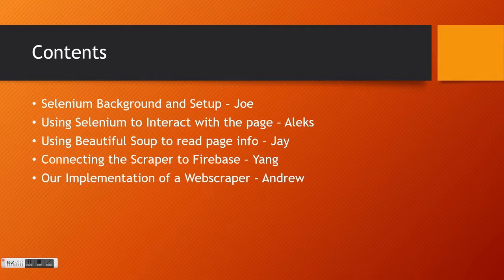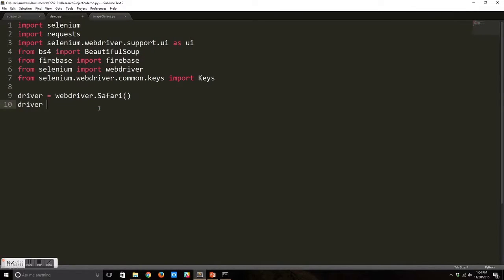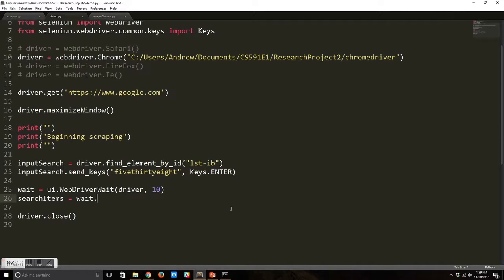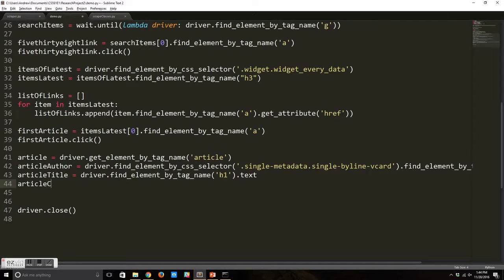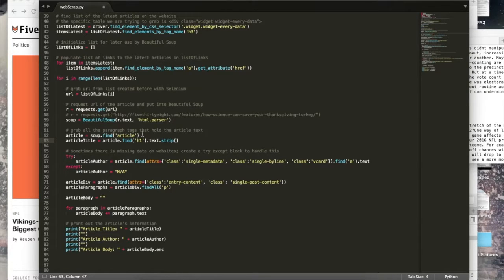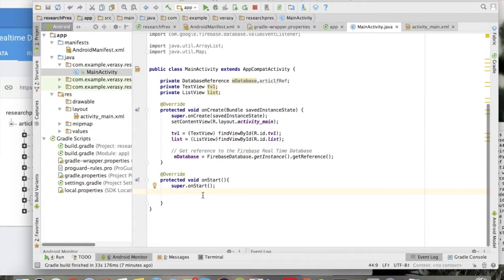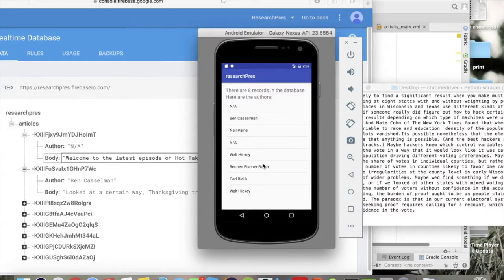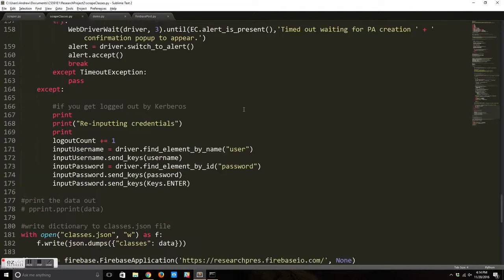WebScraping ScreenShot (Team Emu)